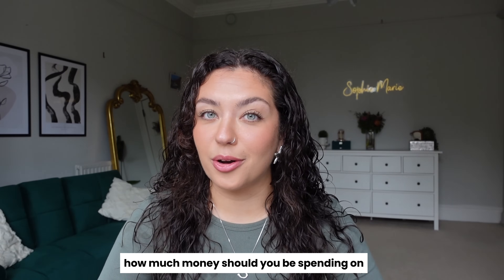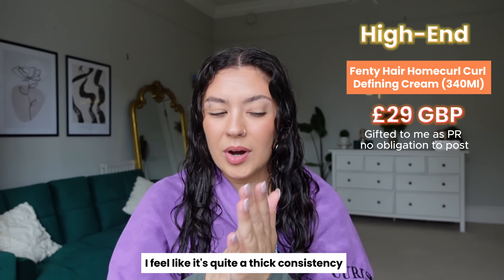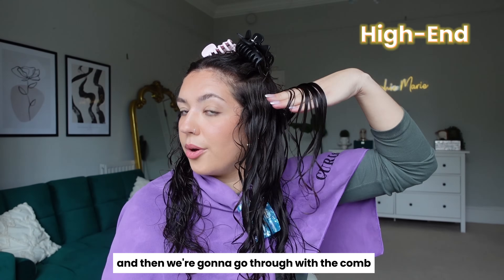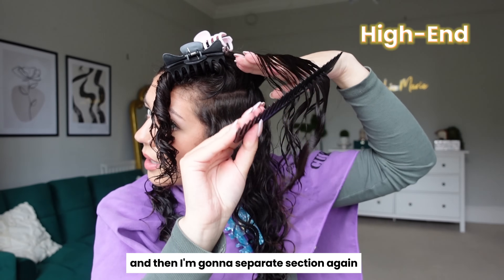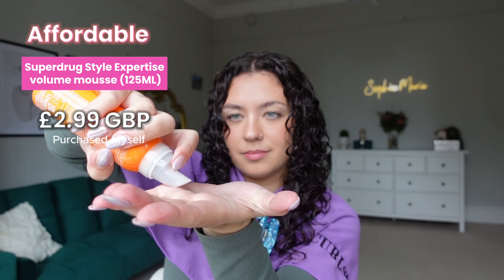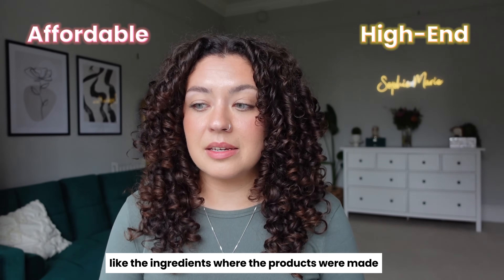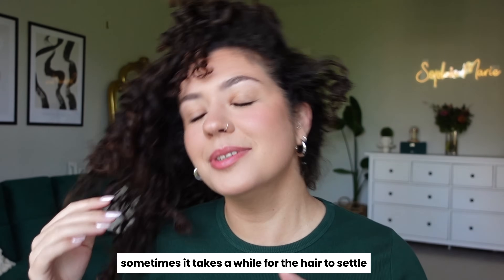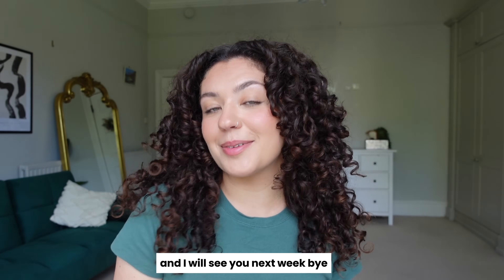Testing Affordable VS High-End Curly Hair Products | Side by Side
Hey Curlfriends, A fun side by side video comparing affordable drugstore curly hair products VS expensive high-end products! I was genuinely  shocked by the results! I hope you enjoy the video :) x

Depending on when you watch this video prices may change. This info was gathered from product websites on day of filming July 2024

Chapters
00:25 choosing the products
01:25 side by side begins
11:19 initial results
13:10 weather test
14:02 protecting curls at night
14:46 morning results
15:40 results later on

PRODUCTS:
Affordable Side:  (I bought these products)

High-End Side: (these products have been gifted to me as part of PR gifting)
Tangle Teezer

✨AMAZON STORE✨
Lists some fave products tools & essentials for curls

❗I HAVE NO QUALIFICATIONS IN HAIR and it’s surrounding topics like product formulation. All my knowledge is from my own research, trial & error. I have naturally curly hair and am sharing my personal journey with you.